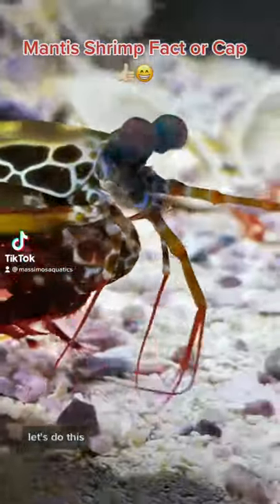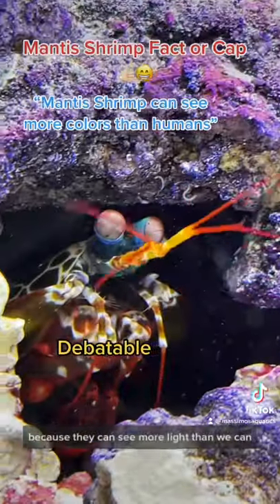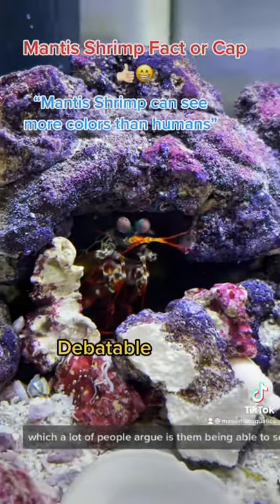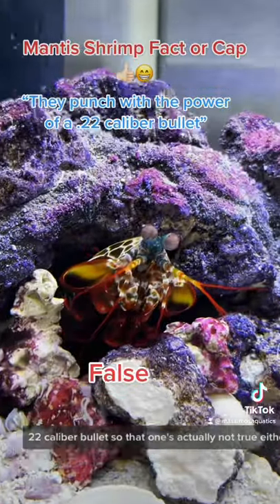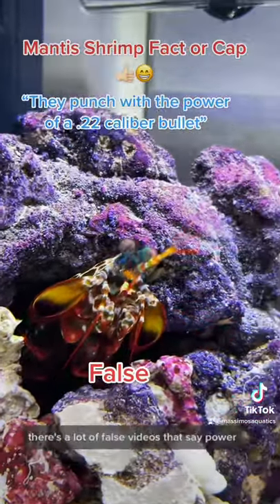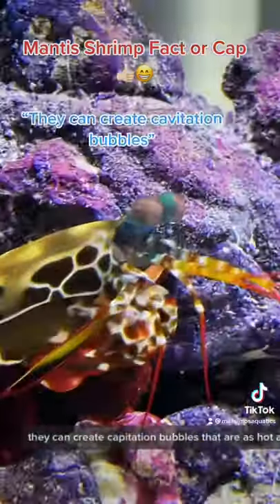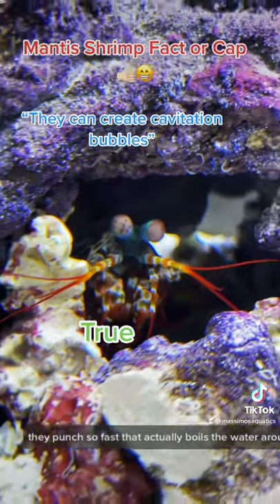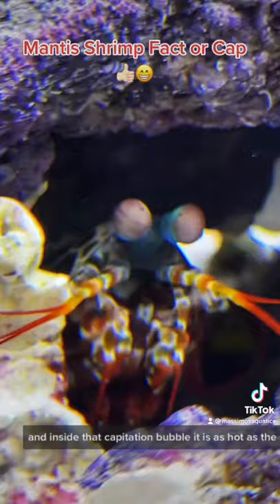MANTIS SHRIMP MISCONCEPTIONS